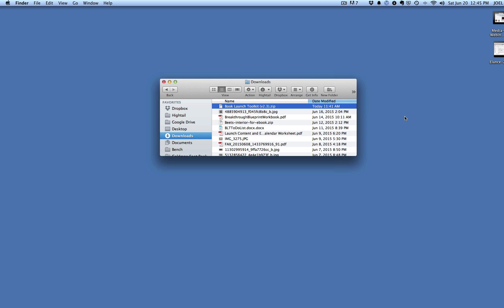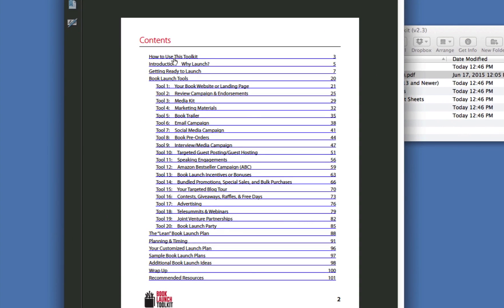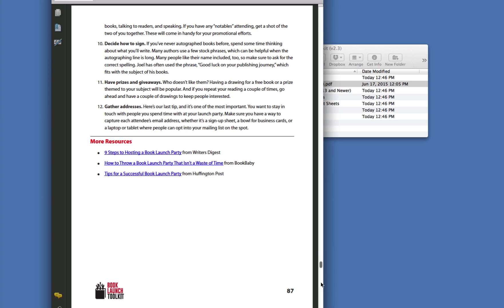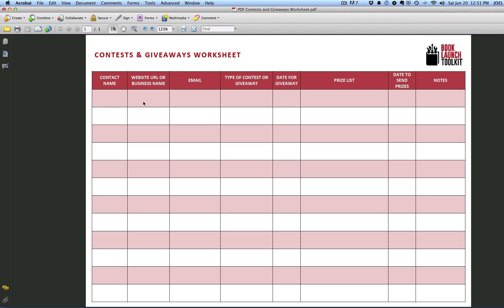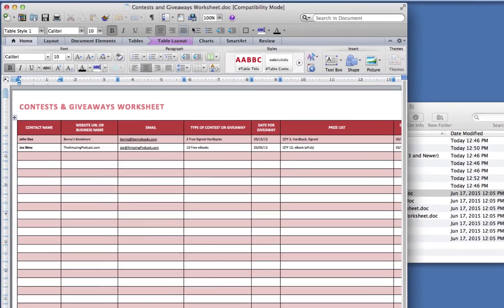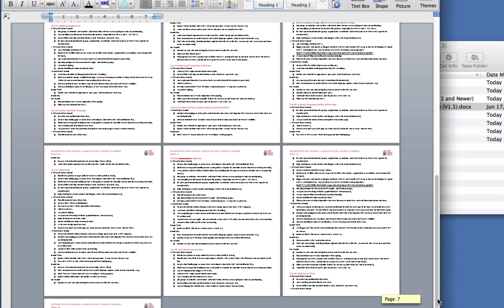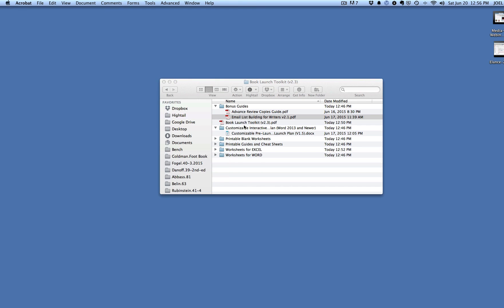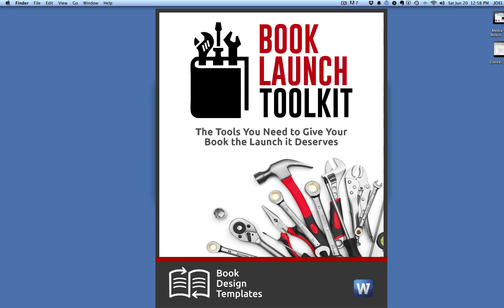Book Launch Toolkit Walkthrough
Joel Friedlander from thebookdesigner.com downloads and opens the Book Launch Toolkit, showing how the files are delivered, how to open them, and how the tools, guides, training and tracking tools it contains can help with your next book launch.